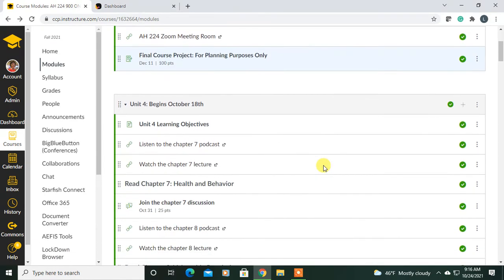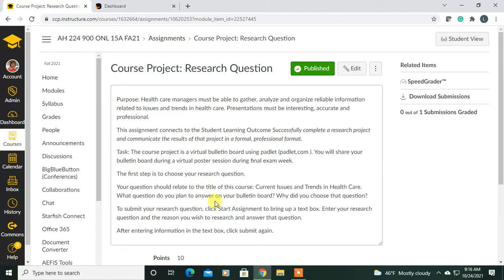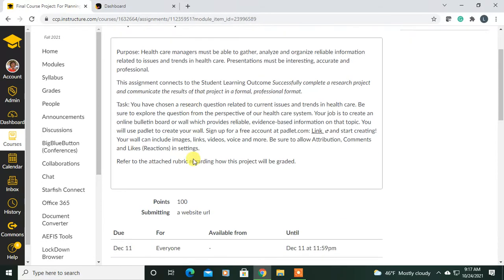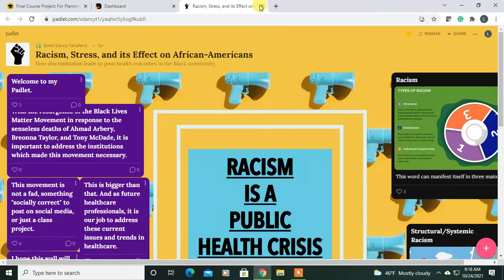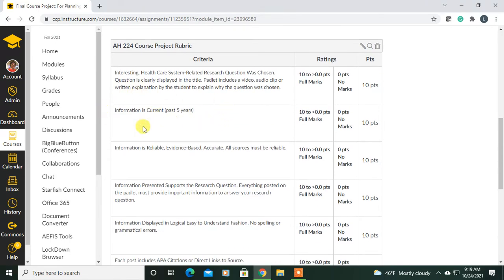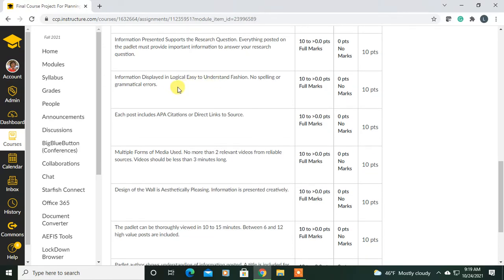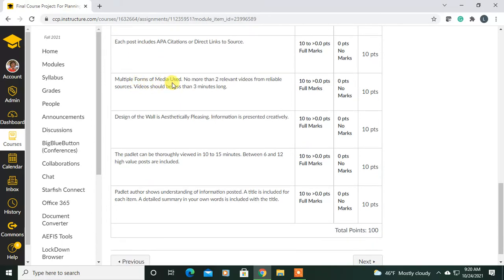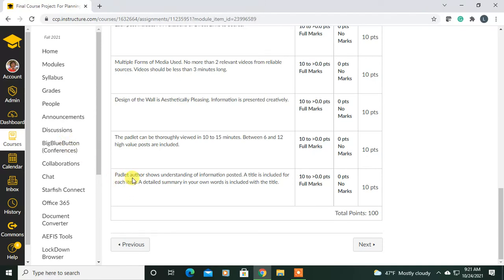AH 224: October 25th-Comments on Course Project